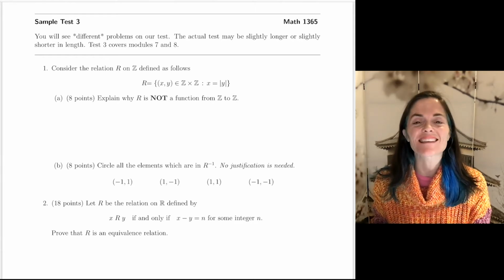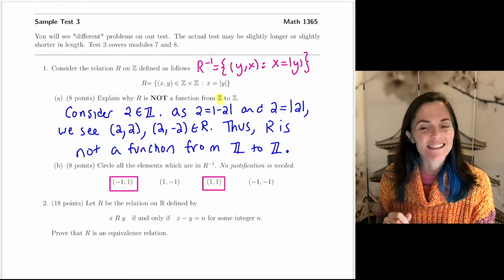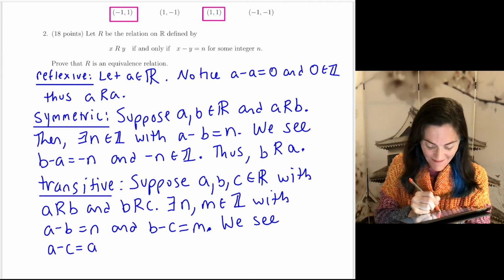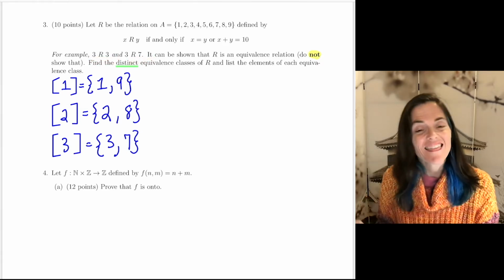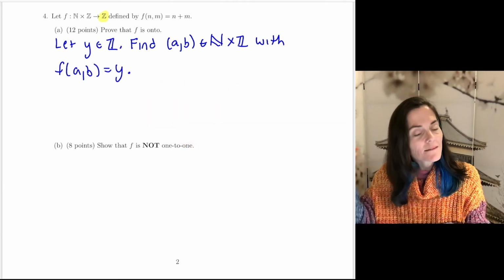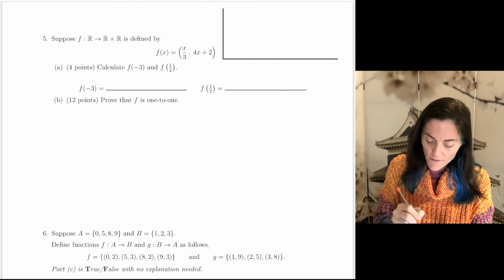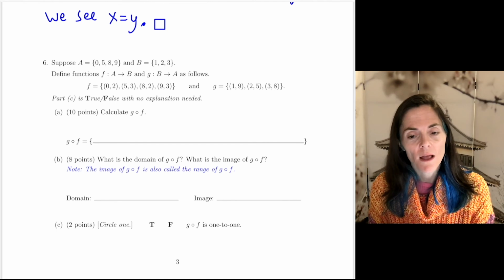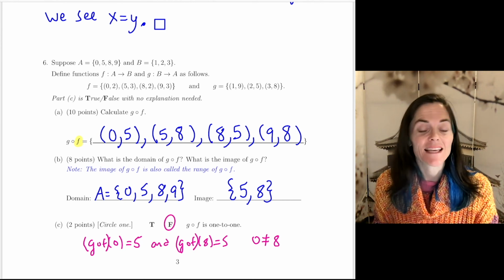Mathematical Reasoning: Sample Test 3